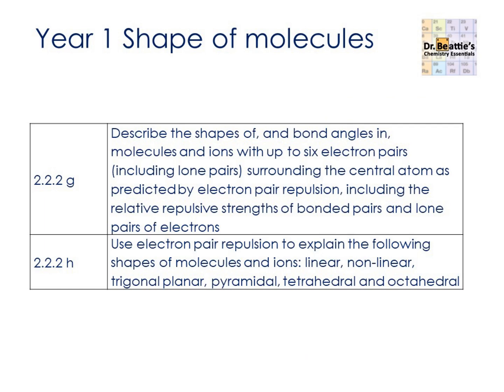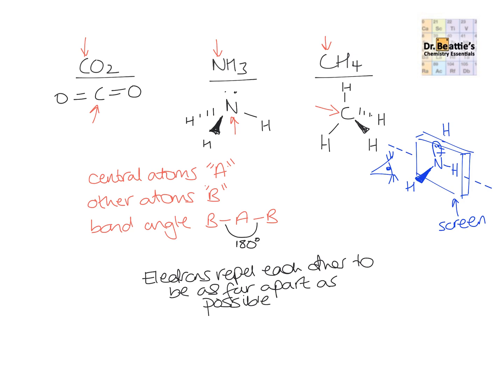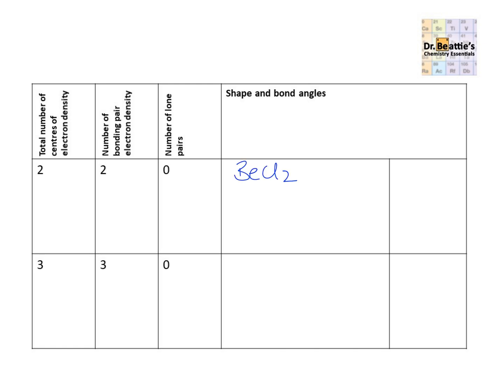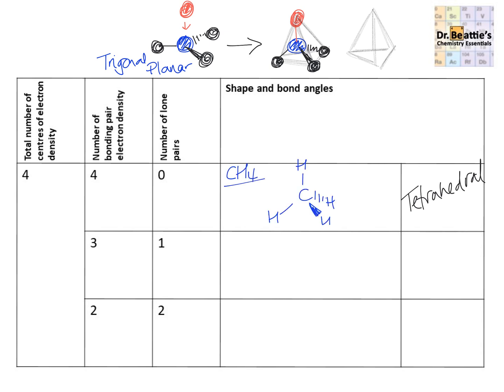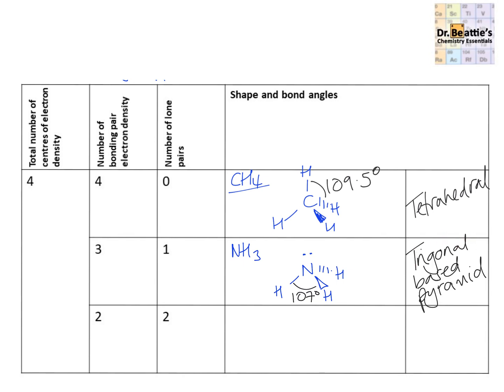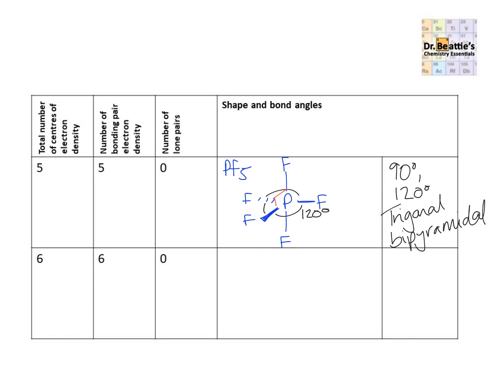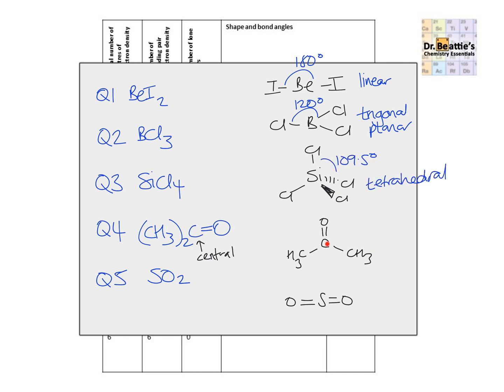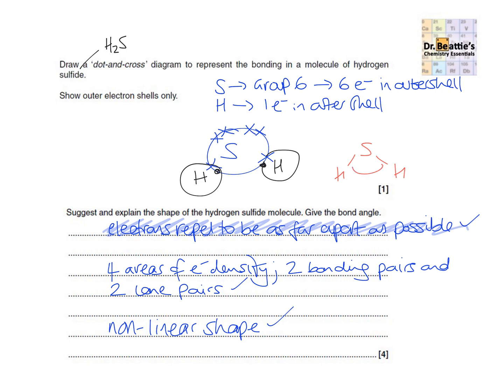Shapes of molecules | A-level Chemistry | Year 1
Looking to get: a clear grade A/A* level explanation of shapes of molecules? A video with exam questions to give you an opportunity to practice and with walkthroughs on how to succeed? Check out this video:

0:00 3D representation of molecules
02:30 Intro to central atoms and bond angles
04:42 Electron density: Bonding versus lone pairs
07:24 Shapes with 2 areas of electron density: linear
09:36 Shapes with 3 areas of electron density: trigonal planar
11:21 Shapes with 4 areas of electron density: tetrahedral
12:58 The extra repulsion of lone pairs of electrons
15:39 Shapes with 4 areas of electron density: trigonal pyramidal
16:44 Shapes with 4 areas of electron density: non-linear/ bent/ v-shaped
18:08 Shapes with 5 areas of electron density: trigonal bipyramidal
20:53 Shapes with 6 areas of electron density: octahedral
22:51 Practice questions
25:56 Exam-style question: extended response